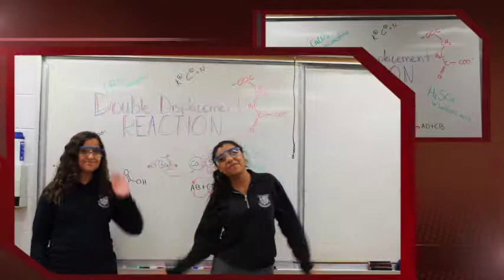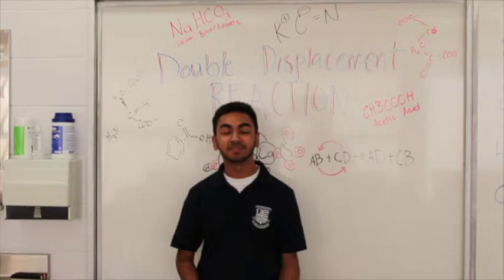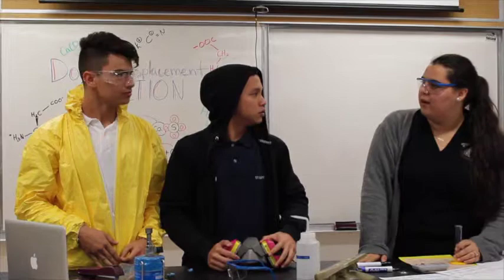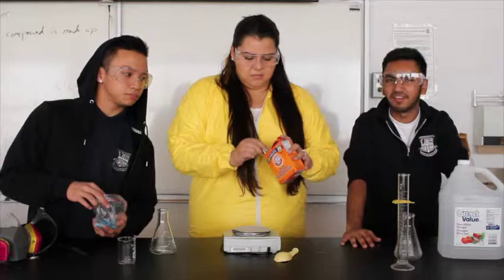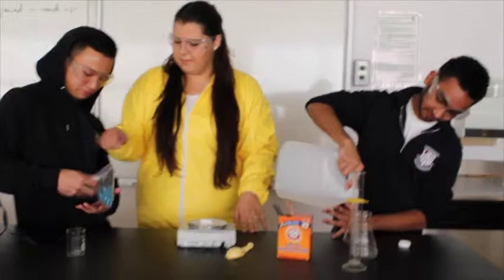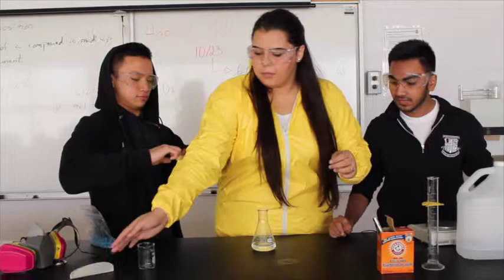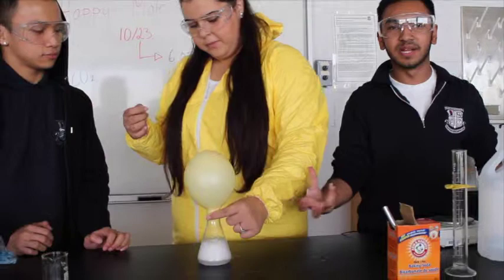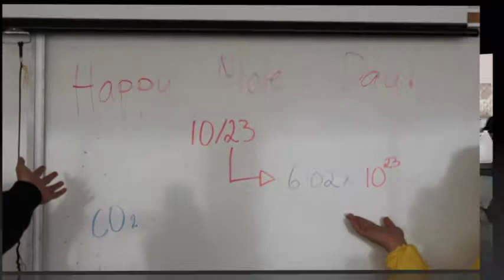DOUBLE DISPLACEMENT REACTION